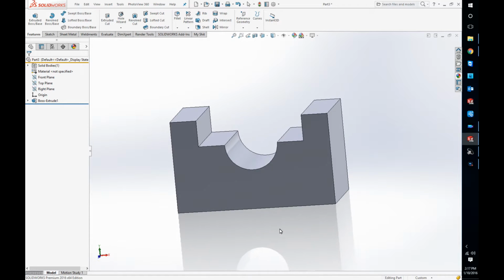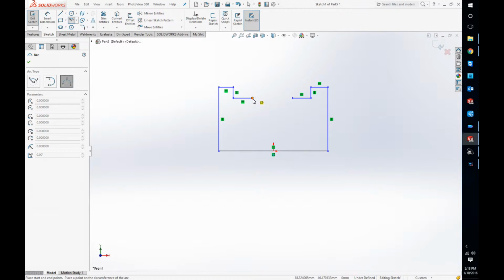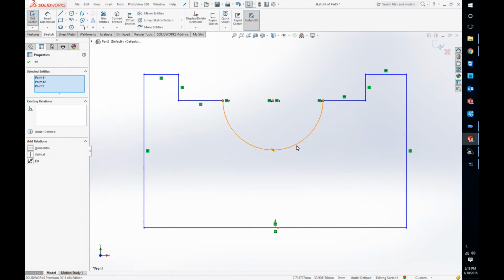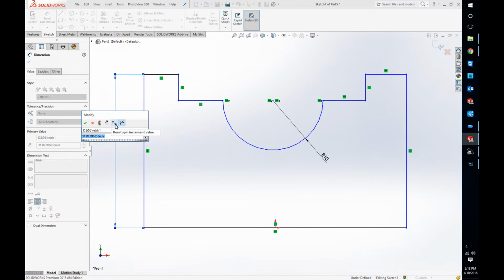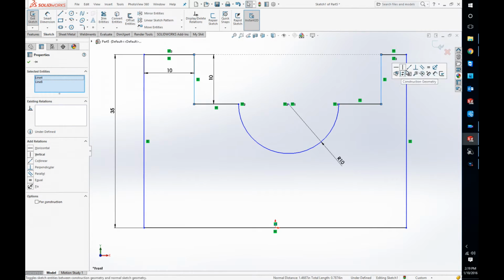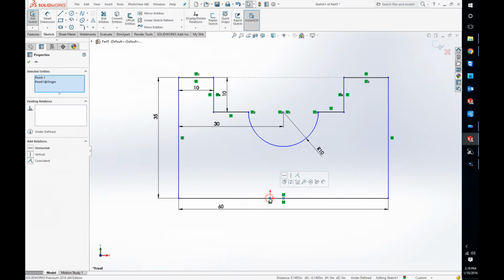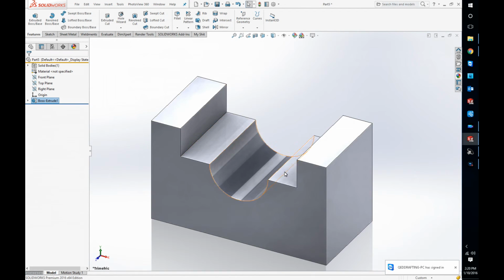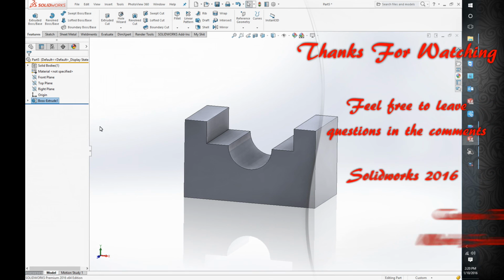Random Block 1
Modeling Basics, Deciding how to approach your model with Solidworks 2016

Here I will show how selecting the right way to model you part will result in the simplest and easiest way to create a model.